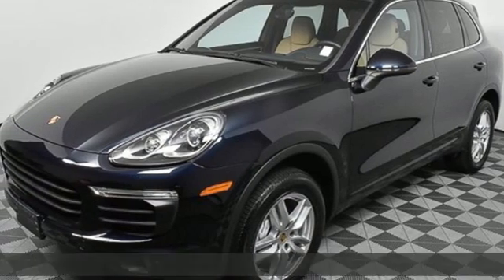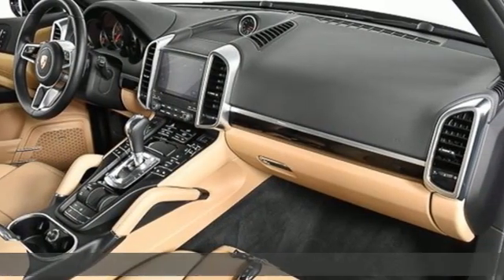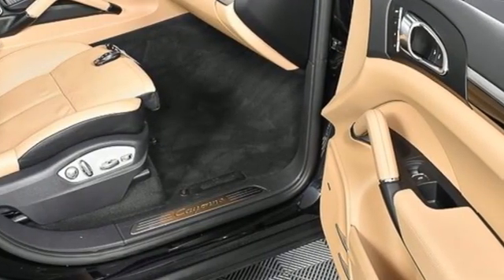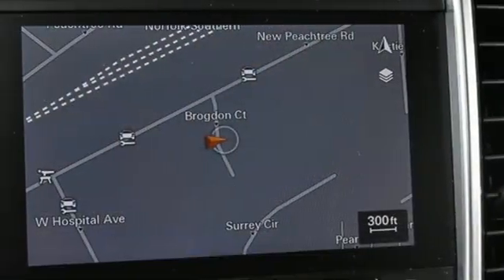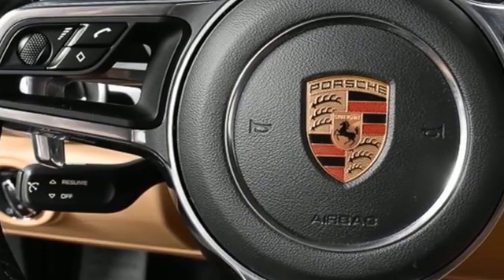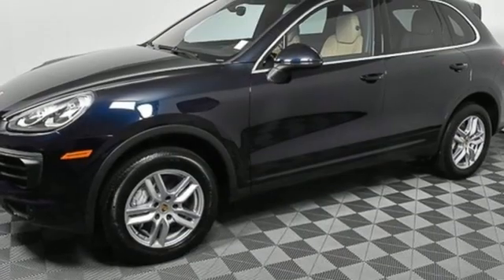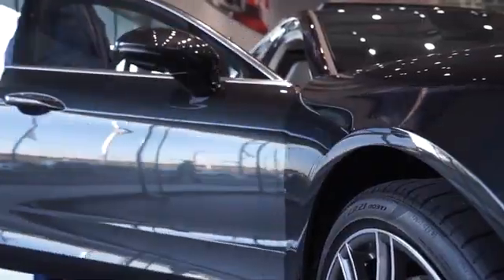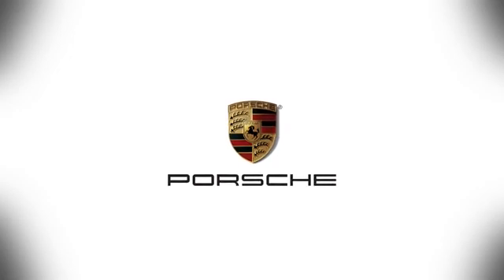Used 2018 Porsche Cayenne Atlanta, GA P34395 - SOLD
Year: 2018
Make: Porsche
Model: Cayenne
Trim: Base
Engine: 3.6L V6
Transmission: 8-Speed Automatic with Tiptronic
Color: Blue
Interior: Black/Luxor Beige
Mileage: 44982
Stock #: P34395
VIN: WP1AA2A25JKA03753
18" Cayenne S wheelbrBOSE Surround Sound SystembrLane Change Assist (LCA)brPanoramic Roof SystembrPorsche Entry & DrivebrPower Seats (14-way) with Memory PackagebrPremium PackagebrSeat Heating (Front)brSeat Ventilation (Front)brSmoking PackagebrVoice ControlbrWheel Center Caps with Colored Porsche CrestbrbrPorsche Certified. This Porsche's original factory warranty started on 3/30/2018. Porsche Certified Warranty good for 2 additional years starting at the expiration of the original 4 year/50k mile manufacturer's warranty. Enjoy peace of mind and compelling finance offers when purchased with the Porsche Approved Certified Warranty.brbrWe look forward to hearing from you. Advertised price includes $699 Dealer Service Fee.brbrPorsche Approved Certified Pre-Owned Details:brbr * Includes Trip Interruption reimbursementbr * Roadside Assistancebr * Limited Warranty: 24 Month/Unlimited Mile beginning after new car warranty expires or from certified purchase datebr * Warranty Deductible: $0br * Transferable Warrantybr * 111 Point Inspection

Address:
4006 Carver Drive